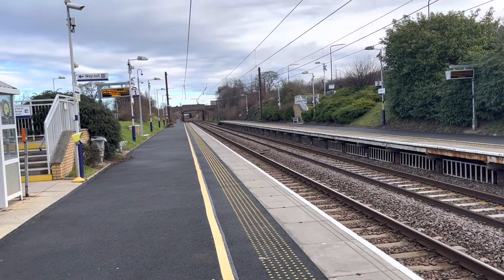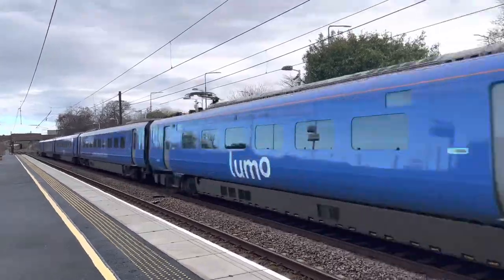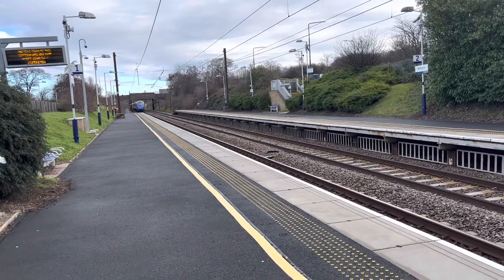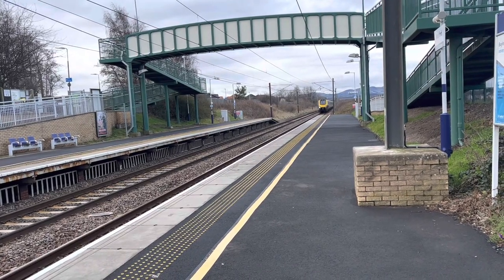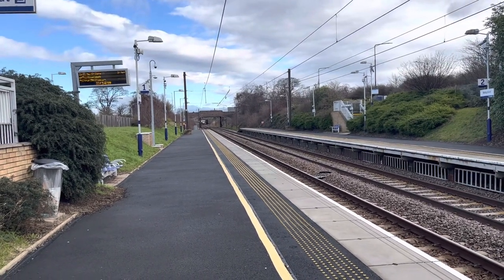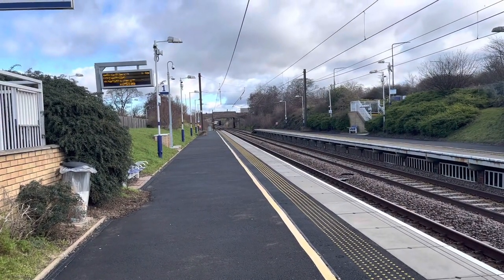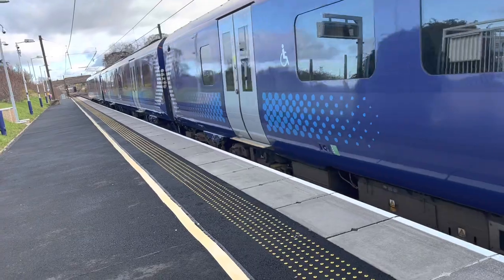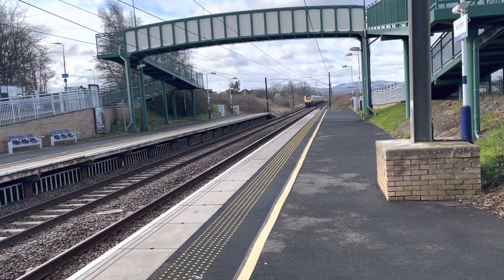Train Spotting at Wallyford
In this video I go train spotting at Wallyford. You will see services from ScotRail, LNER, CrossCountry, Lumo and Tranns Pennine Express in this video. The types of trains you will see are the Class 220/221, Class 380, Class 385 and Class 800.

The next video will be Train Spotting at Aldermaston